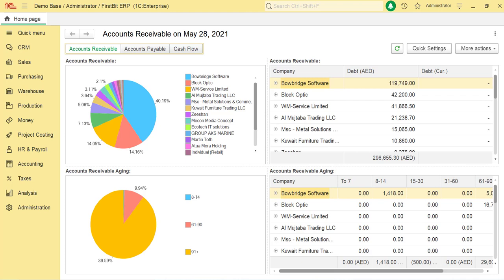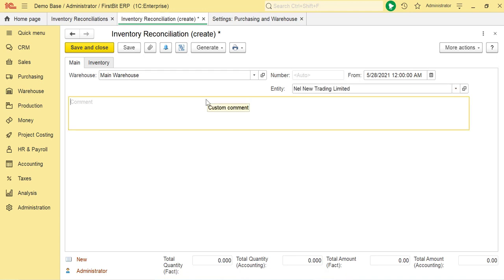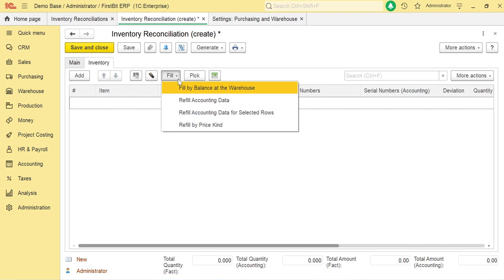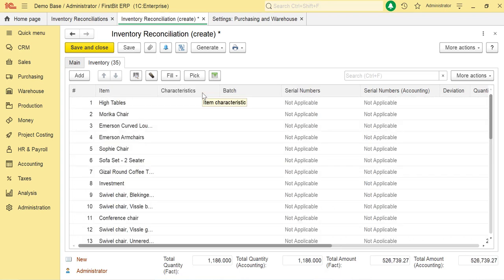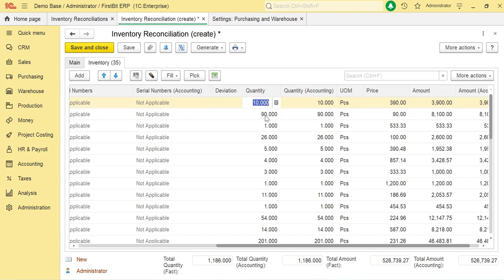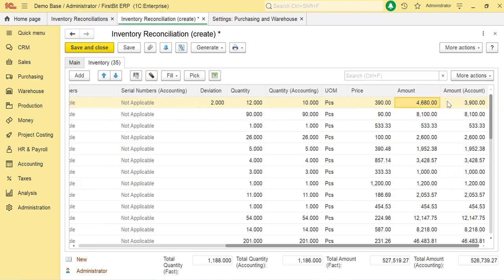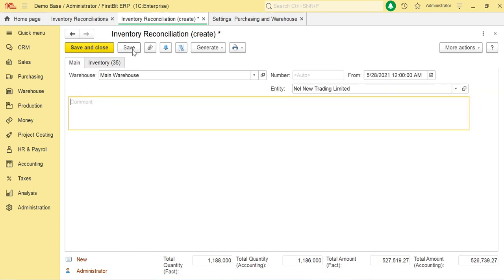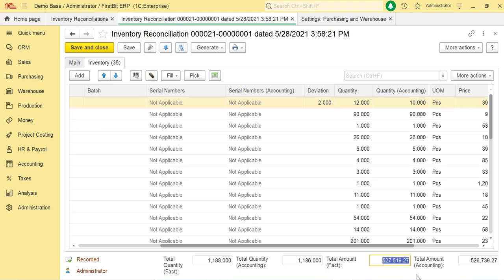How to maintain Inventory reconciliation